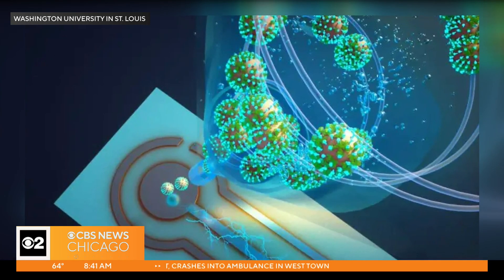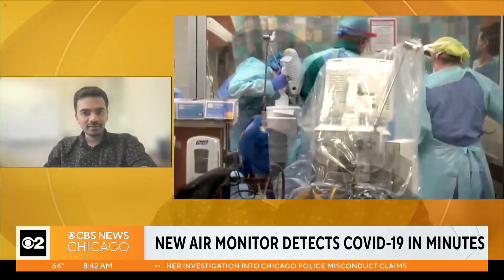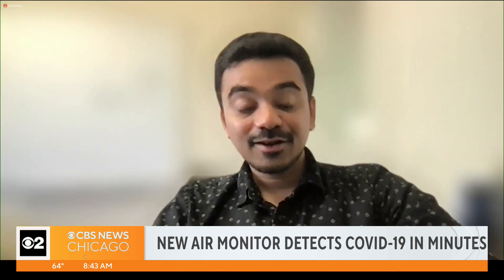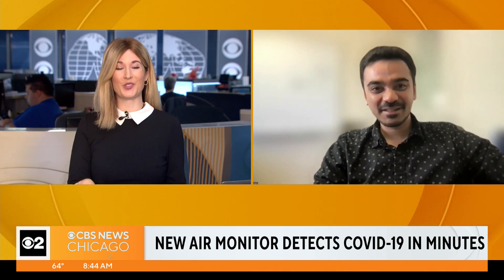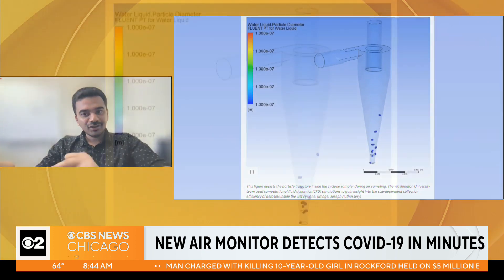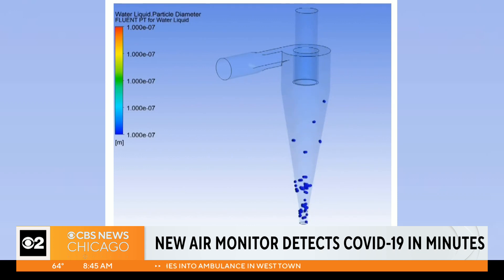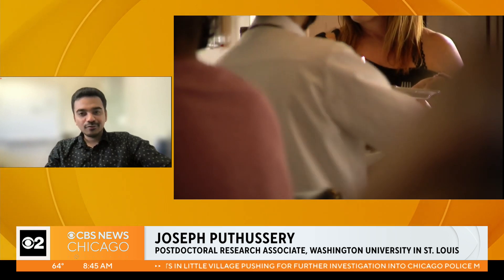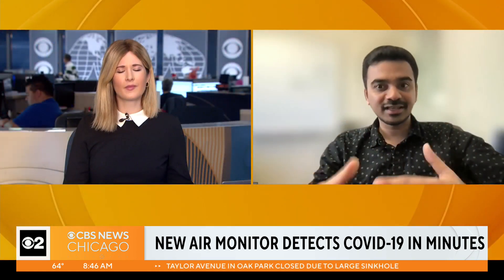Live on the Stream: New air monitor detects COVID-19 in minutes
CBS 2’s Jackie Kostek spoke to Joseph Puthussery Postdoctoral research associate at Washington University in St. Louis about the new technology detecting COVID-19.